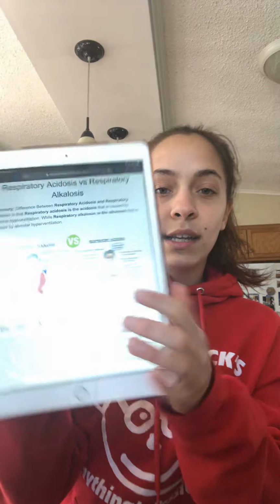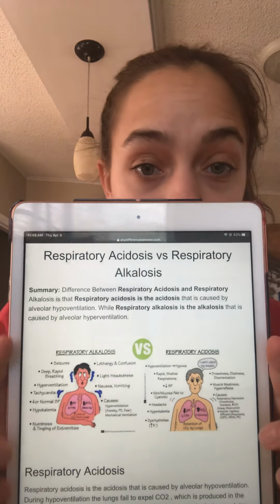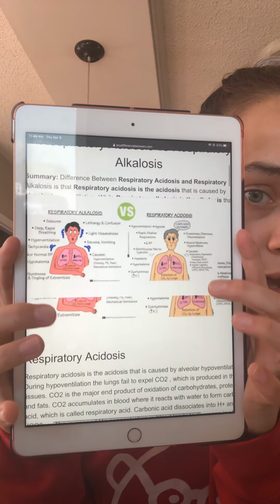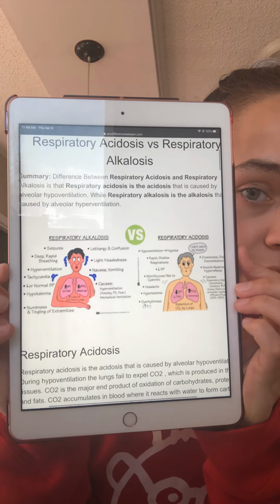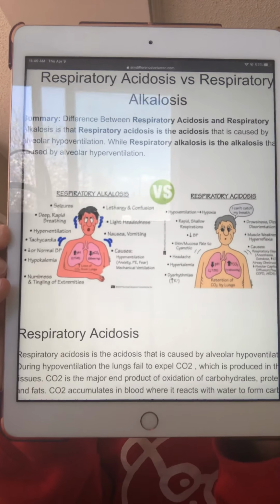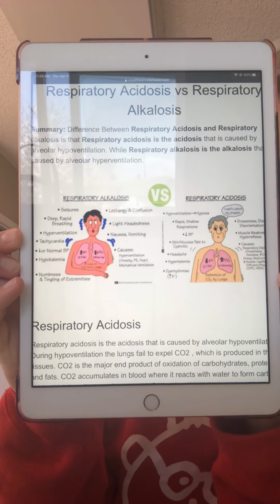Respiratory Acidosis VS Alkalosis